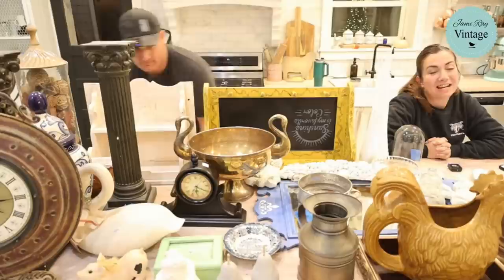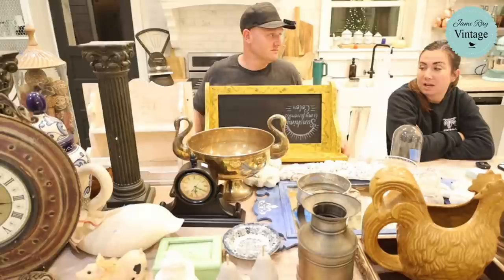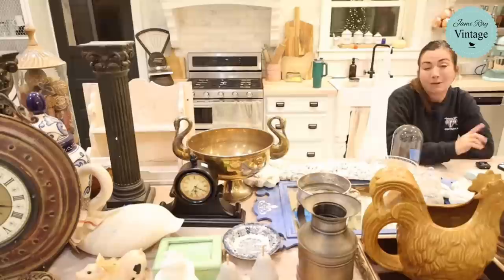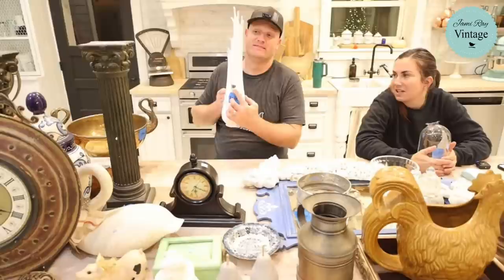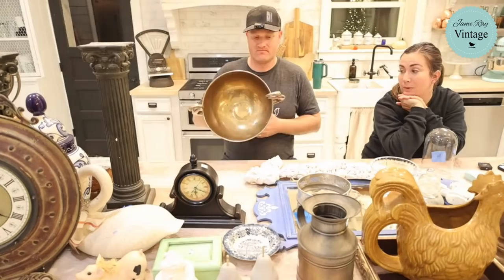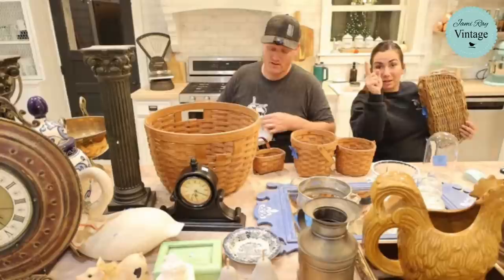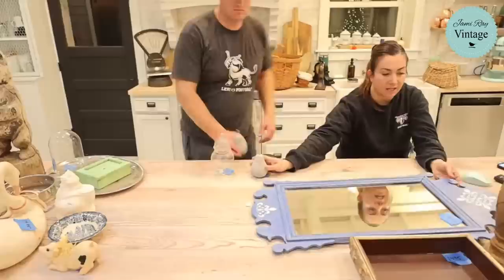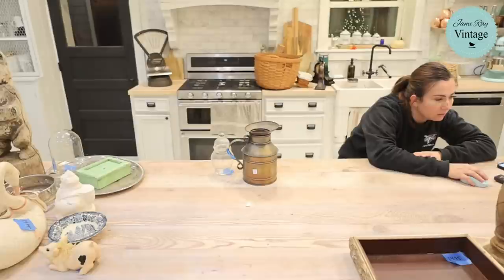How To Buy High End Decor From Thrift Stores For Resale